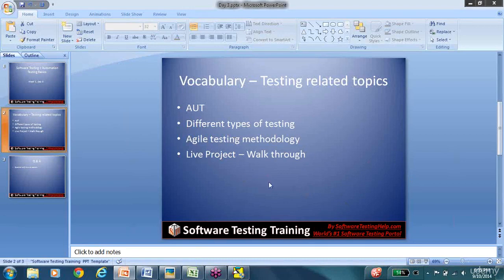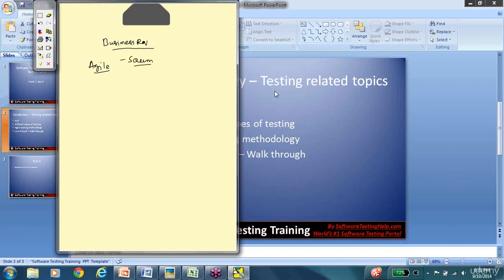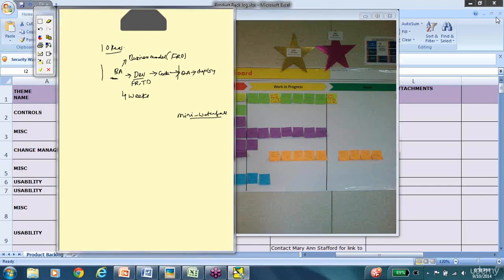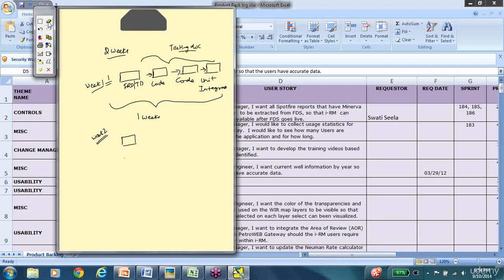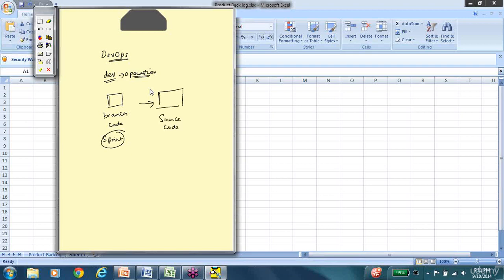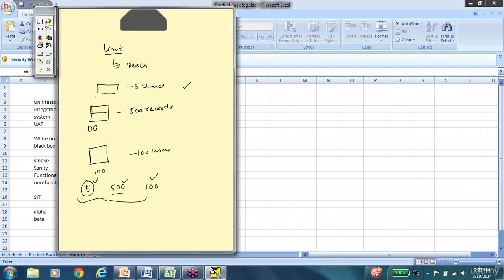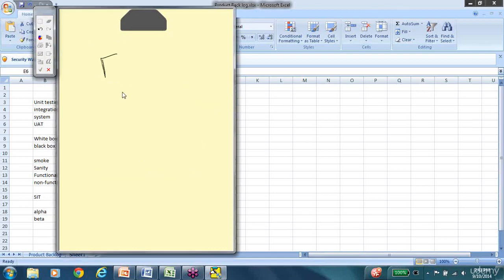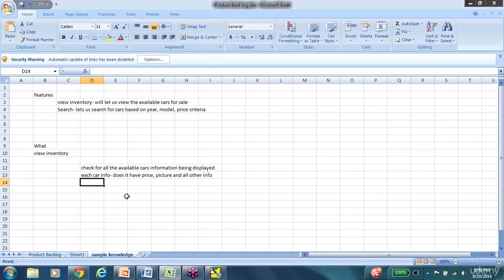QA Testing 4 AUT Types of Testing Agile Methodology and Live Project Overview